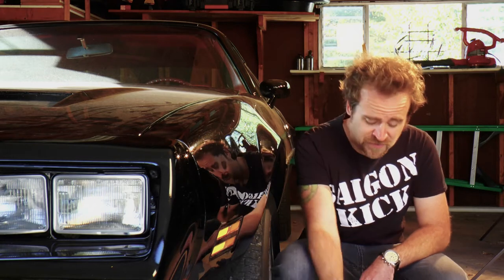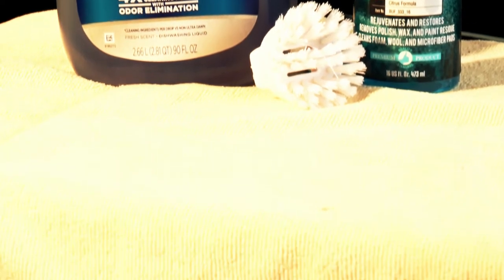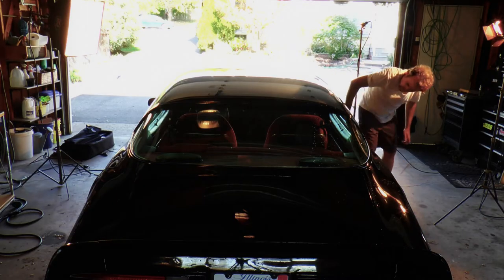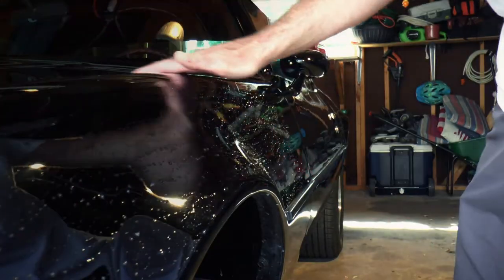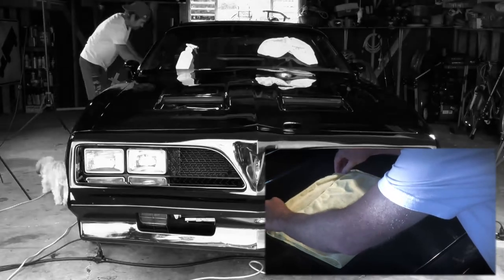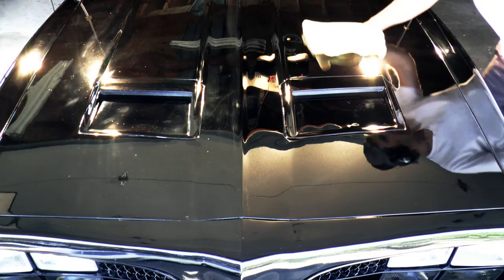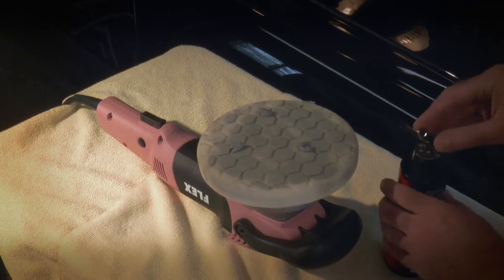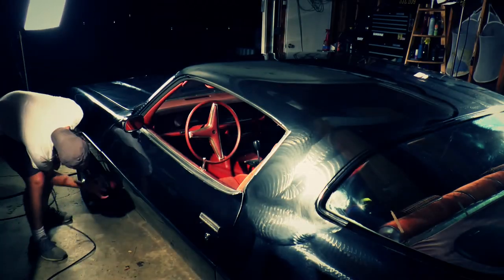Full Exterior Auto Detailing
Here's a wash, clay, paint cleanse, buff, polish & paint sealant application video on my 1978 Firebird Formula done in my garage.  The car is a 10 ft paint job but has taken a prize every time I've taken it to a show - hope you enjoy!  Please let me know if you'd like to see anything else about the car and I'll film it.
Warning: colorful language
00:00 - Intro
00:28 - Summary
02:11 - Product Showcase
04:16 - Wash
06:19 - Clay
09:22 - Flex Maintenance Tip
09:37 - Paint Cleanse
12:01 - Buff
16:53 - Polish
18:05 - Paint Sealant
20:44 - Reveal
22:21 - Conclusion

Parts List:
Flex 3401 VRG (pink =)
Car wash of your choice
Meguiar's Clay
Meguiar's Quik Detailer
Hex Logic Pads
Pinnacle Paint Cleanser
Wolfgang's Uber Compound
Wolfgang's Finishing Glaze
Wolfgang's Paint Sealant
Microfiber towels - I use Maguiar's
Auto squeegee
10-1 water-alcohol in a spray bottle (remember, don't use this for paint sealant/wax products)
4mm hex & air tool oil to lube the Flex
Eye/lung/hearing protection

I purchase from Autogeek.com, Home Depot & Wal-Mart.  I avoid Amazon.
Pomp and Circumstance March No. 4 by Edward Elgar
used with the utmost respect from the public domain

All other music by Kill the Scene

Tracks & placement:
Dinero - Intro
Stand Beside Me - Summary
World Comes Down - Product Showcase
Skag City - Product Showcase
Chrome - Wash
Hill of Lies (unfinished & unreleased) - Clay
Evolution - Clay
The Lottery - Paint Cleanse
Save Yourself - Paint Cleanse
Comanche - Buff
Lord of War - Buff
I've Got Issues - Polish
Anhedonia - Paint Sealant
Take Shelter - Reveal & conclusion